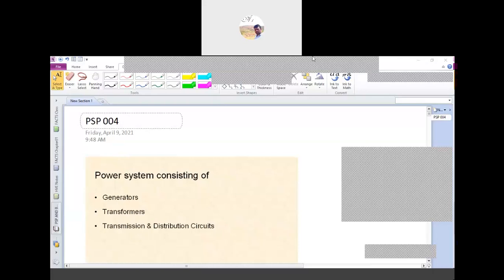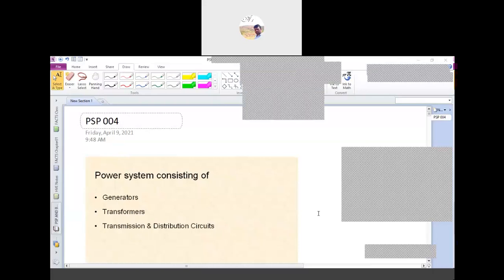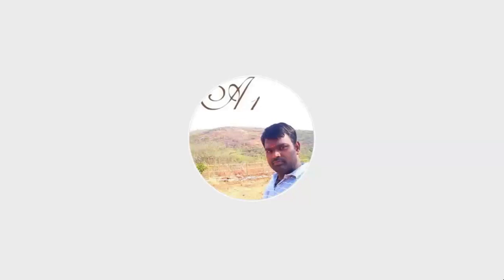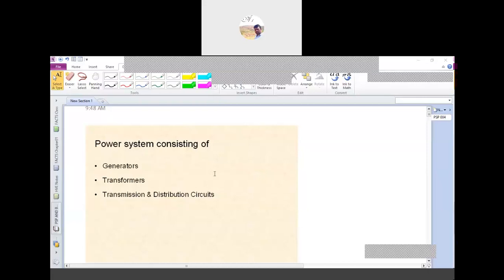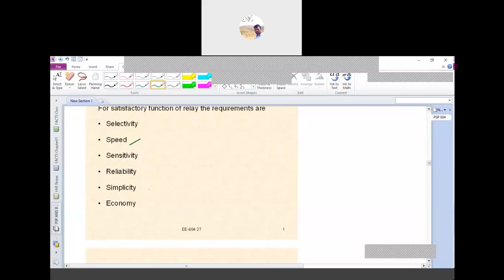PSP 004 -1 | PROTECTIVE RELAYS | Maniramakrishna | 4youelectrical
You can Join also free Courses